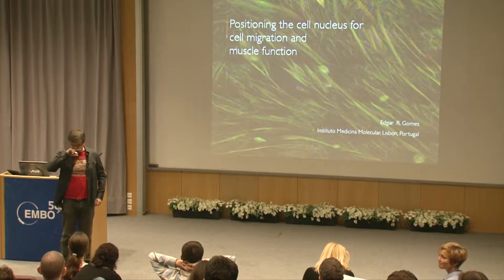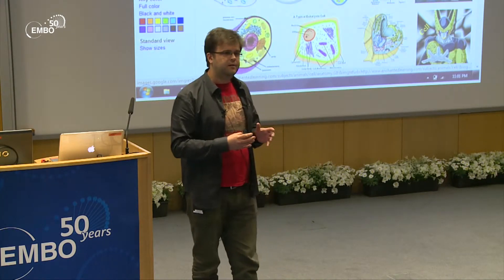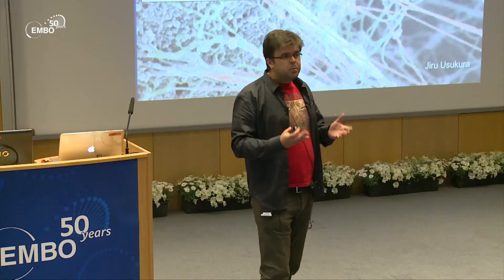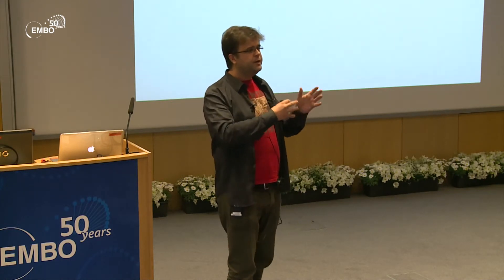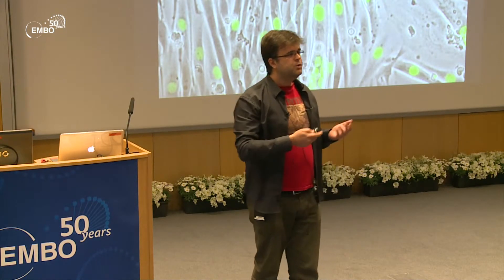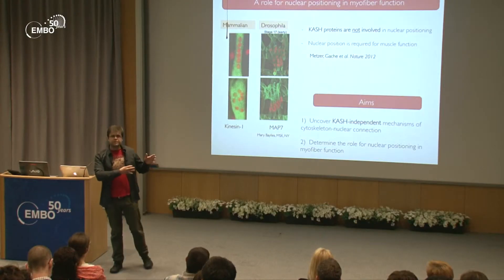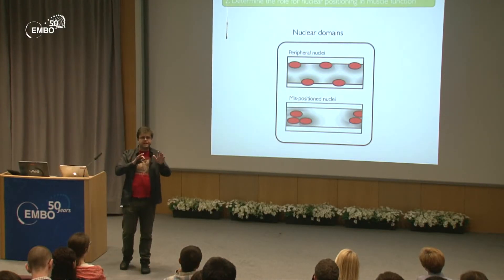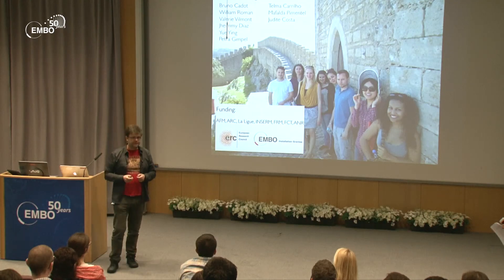Nuclear Positioning in Muscle Function | Edgar R.Gomes (EMBO Installation Grantee)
Nuclear Positioning in Muscle Function